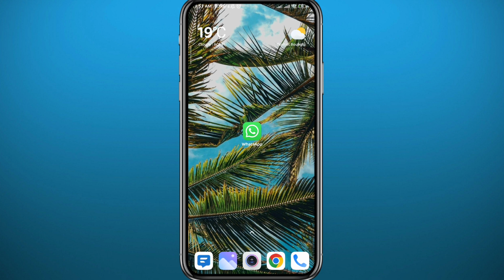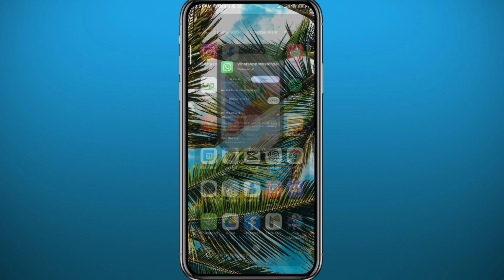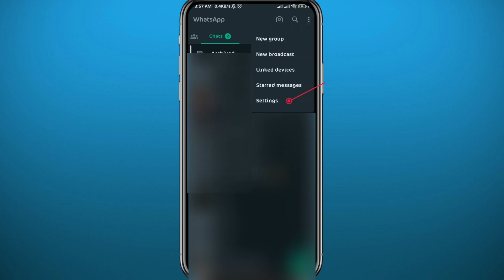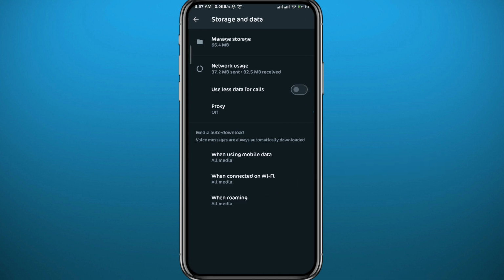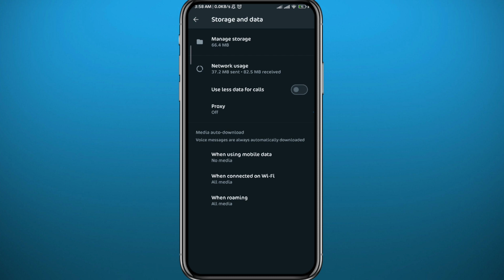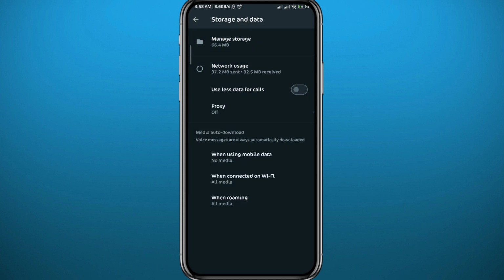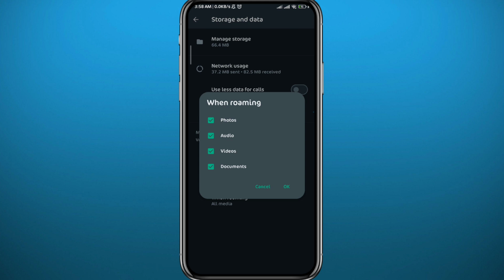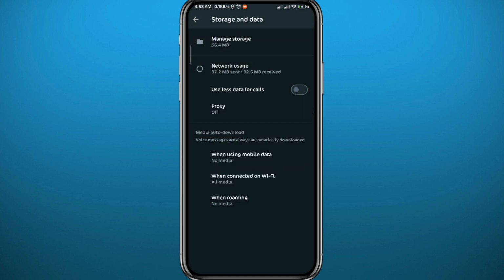How to Stop Auto Download in Whatsapp (2026) - Photos/Videos/ETC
Do you want to know how to stop auto download in whatsapp? Then this is the video for you! I will show you how to stop whatsapp auto download on IOS and Android.

This is a step-by-step tutorial on how to stop auto download on whatsapp in 2026. You can learn how to stop auto download in whatsapp on iPhone and Android, so don't worry.